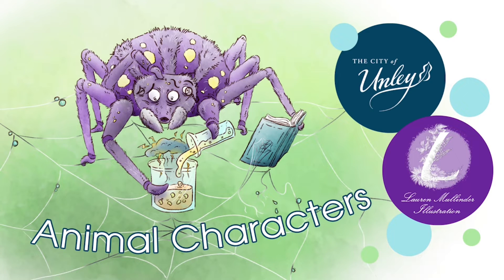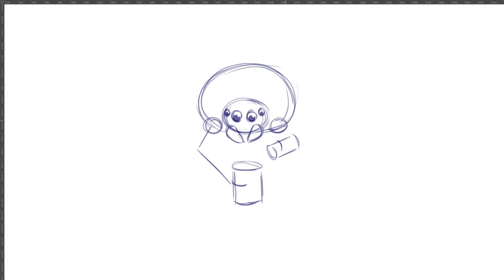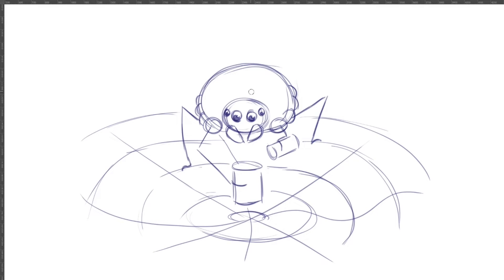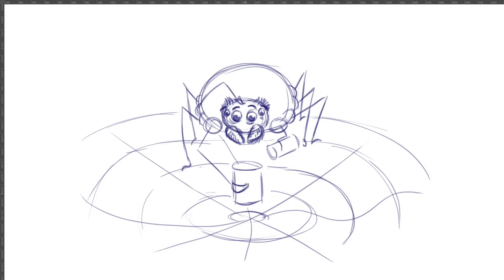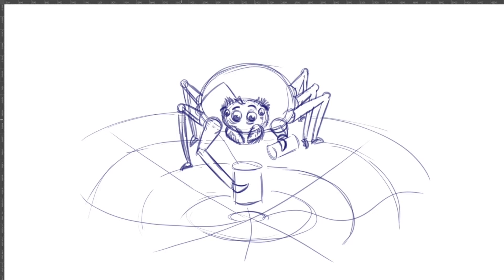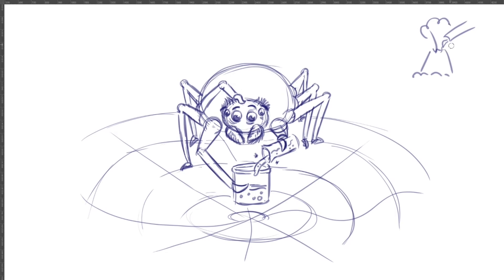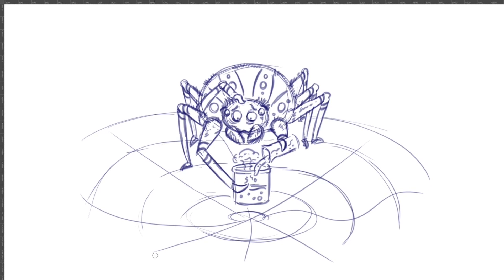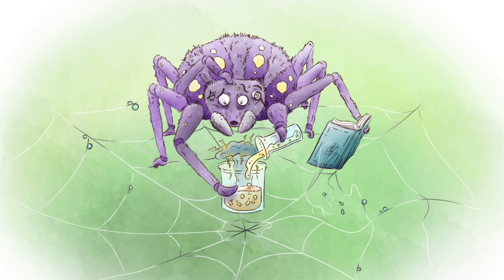Drawing with Lauren - draw a science spider!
Local illustrator, Lauren Mullinder, has created a drawing masterclass for you to design and perfect your own animals and creatures. The first one is all about drawing a science spider and shows you some of the basics of drawing a skeleton to build the body of your creation.